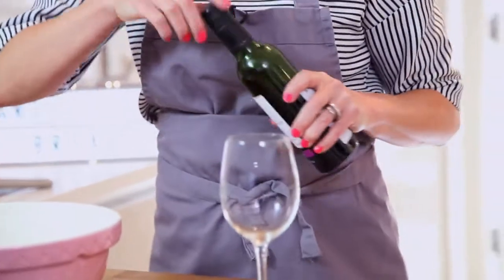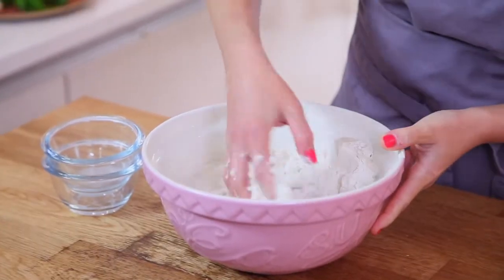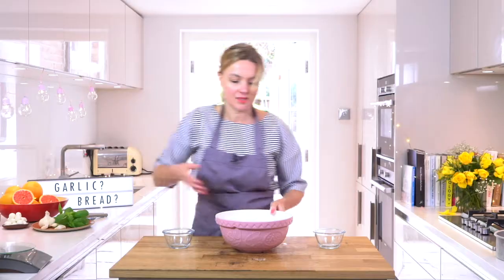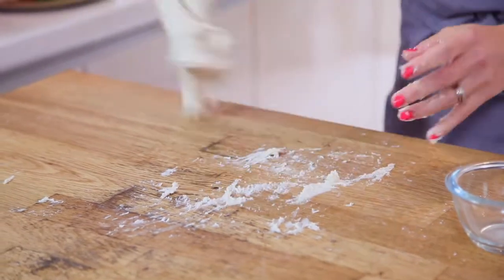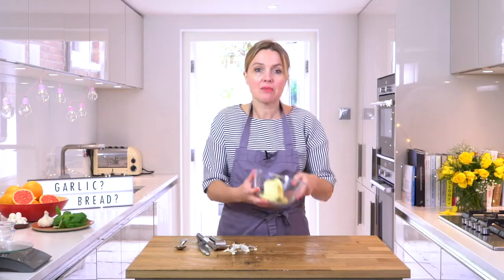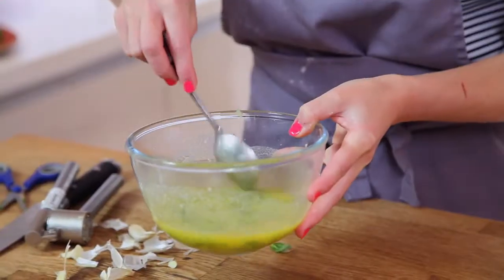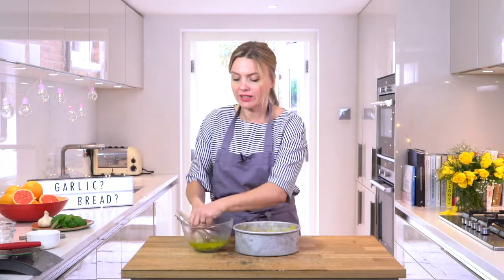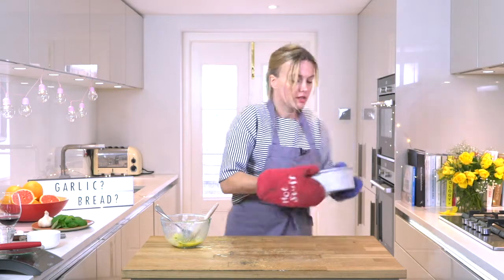How to make cheesy garlic bread.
I LOVED THIS! It was a busy day at cake club HQ and we mixed up our measurements when we made ours, whoops!

400g strong white flour
275ml warm water
4g quick action yeast
4g salt

 mozzarella pearls
50g semolina

 3-4 cloves of garlic
100g butter
salt
pepper
a handful of chopped basil

 1.     Mix together the flour, salt and yeast and start incorporating the water. Mix in the bowl until the dough starts coming together.
2.     Tip the dough onto a surface and knead for 5-6 mins until the dough forms a nice smooth ball.
3.     Leave in a warm place covered in a damp cloth for 40-50 mins until doubled in size.
4.     Meanwhile make your garlic butter. In a microwavable bowl or a pan melt your butter with 3-4 cloves of crushed garlic.
5.     Mix in the salt, pepper and basil and put aside.
6.     Once your dough is ready give it a little knead and then portion the dough out into approx.. 50g balls.
7.     Roll into balls with the mozzarella balls in the centre of each.
8.     Brush an 8” cake tin with a bit of the garlic butter and then coat the tin in semolina.
9.     Arrange the dough balls into the tin and then prove for a further 30 mins.
10. Once proved brush the dough with more garlic butter and bake for 20 mins at 190 degrees. After 20 mins remove from oven and brush with more butter before baking for a further 5-10 mins until golden brown.
11. Once baked brush with a final bit of your butter and leave to cool for 5 mins before eating.